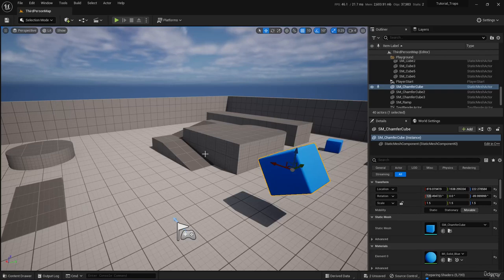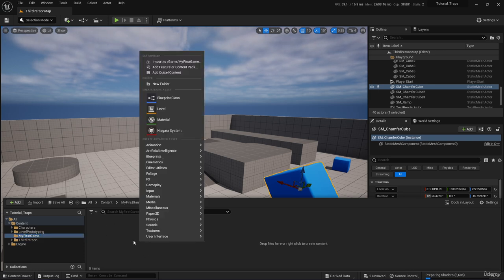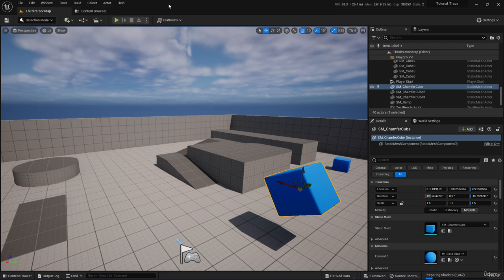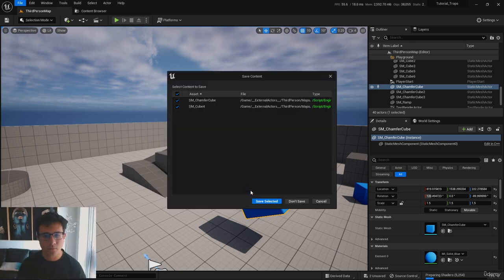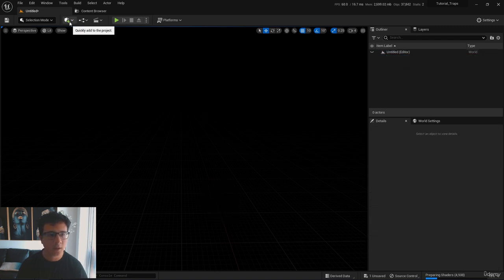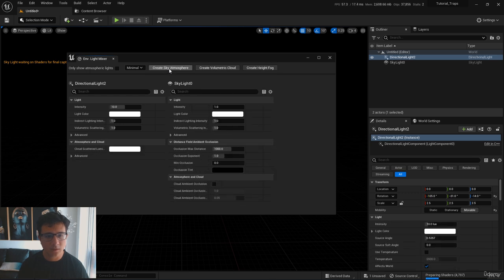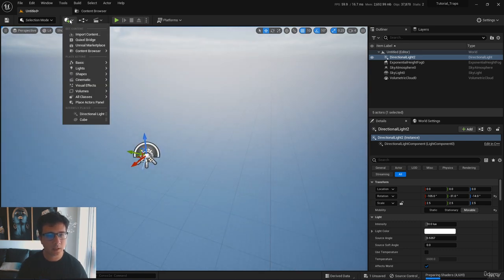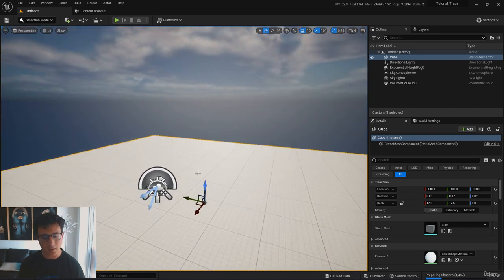Learn to Create a Simple Game | UE5 Content Browser + Level Creation Basics 🗂️ | Beginner Guide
Learn how to use the Content Browser in Unreal Engine 5 and start creating your own level from scratch! 🗂️🌍
This beginner-friendly UE5 tutorial covers organizing assets, using folders, and placing objects into your first level. Perfect for anyone starting their game dev journey!

🎮 Engine: Unreal Engine 5
🗂️ Topic: Content Browser + Level Creation
🎯 For: Beginners & Hobby Game Developers